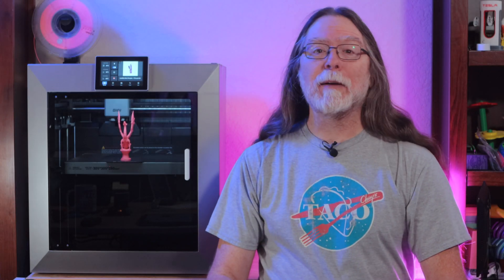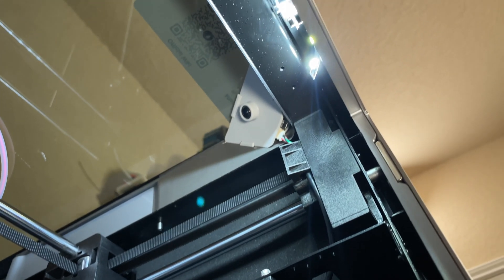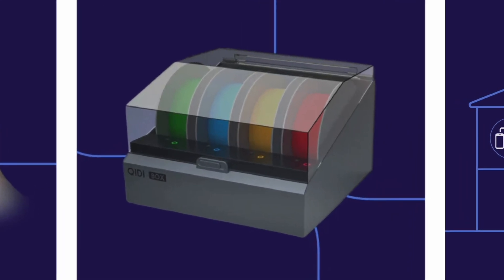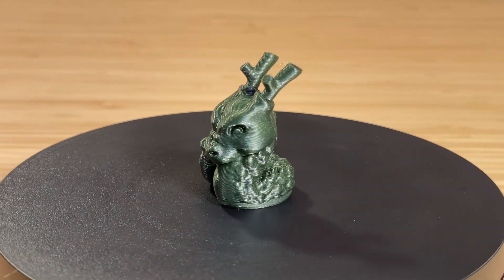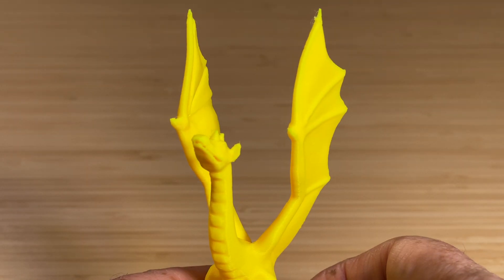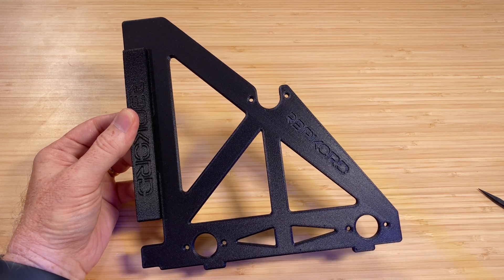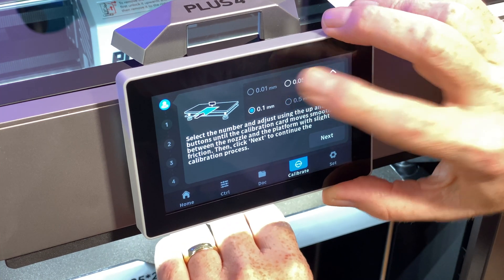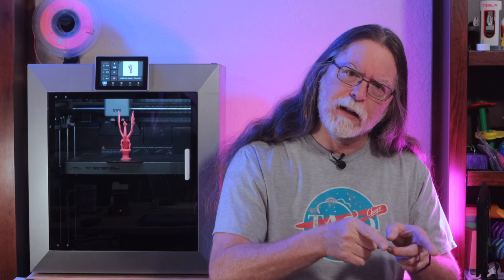Qidi Plus 4 3D Printer: First Look!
Hello, 3D Printing friends! Today we're going to get a look at the new Qidi Plus 4 3D Printer!
Interested in the Qidi Tech Plus 4? (aff. link)

CHAPTERS
00:00 Introduction
00:43 Specs & Features
04:53 Prints - Pre-Sliced Benchy
05:21 Prints - Me-Sliced Benchy
05:55 Prints - Cali-Dragon
06:27 Prints - Aria the Dragon in PETG
06:49 Prints - Aria the Dragon in PLA
07:08 Prints - Aria the Dragon in ABS
08:10 Prints - Fidget Cube
08:29 Prints - RepRack Parts in PAHT-CF
10:11 Likes
11:38 Dislikes
12:38 Wrapping Up